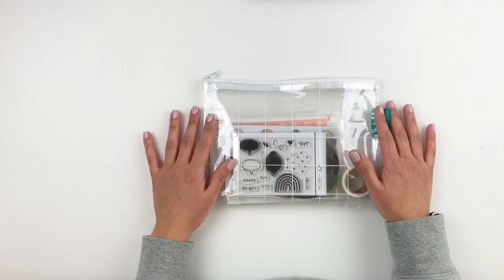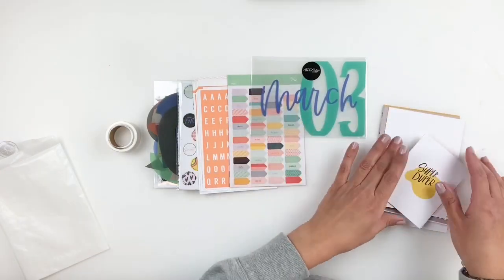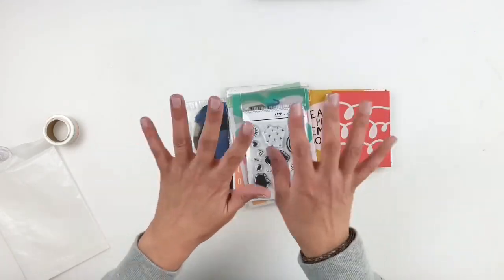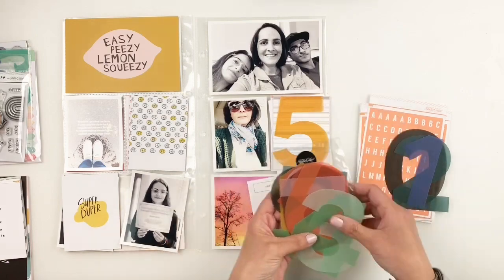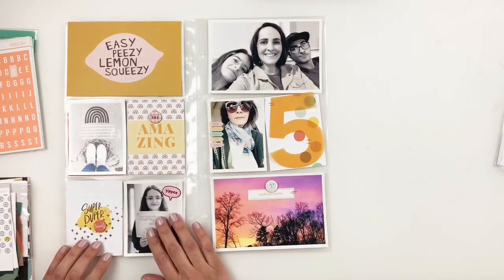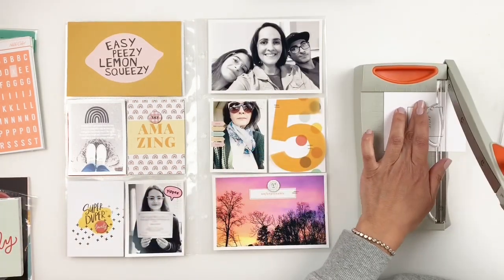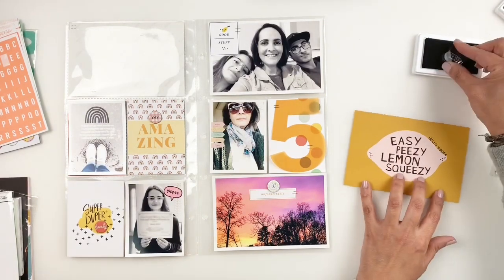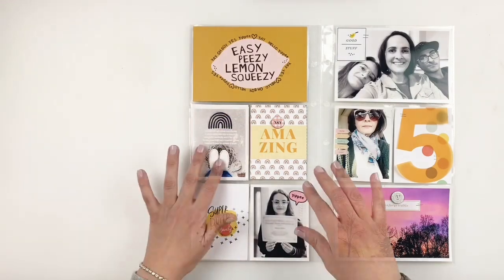Project Life Process 2019 | Week 5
As always I try to keep my Project Life layouts simple and fast. Project life was done to help us document our lives as fast and as simple as possible.